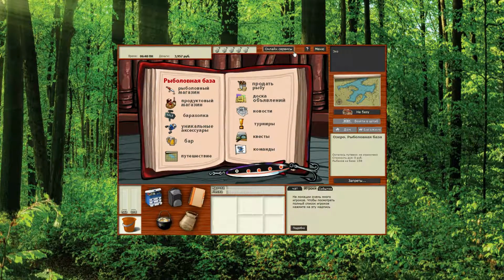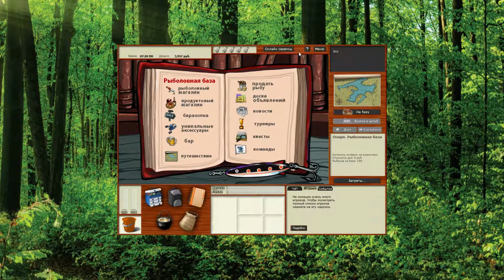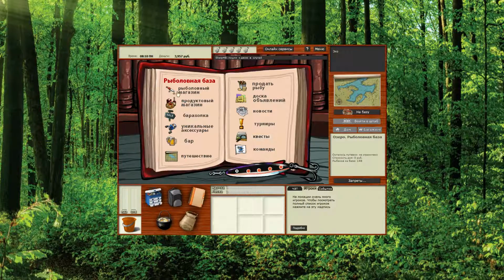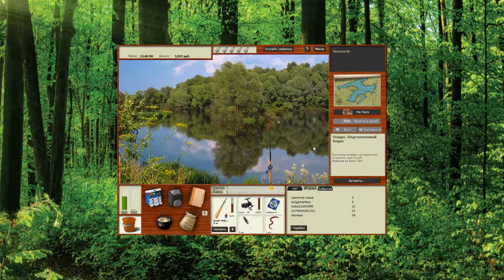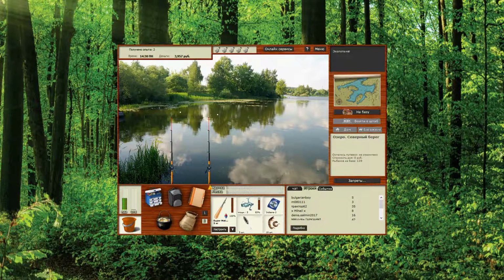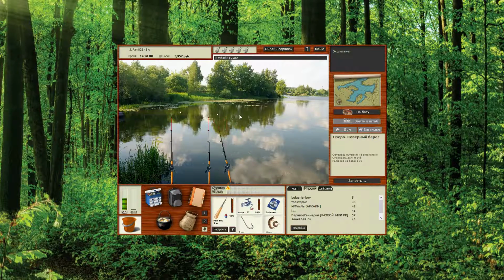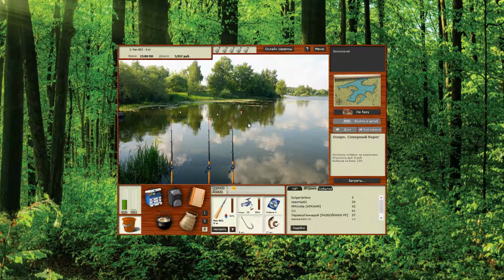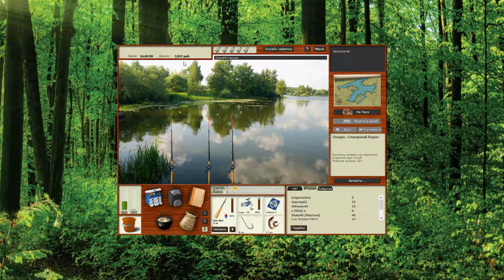The Best Fishing Game You Have Never Played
A game called Russian Fishing 3, which is by far the best and richest fishing game i have ever seen.

Edit: For some reason the screen with the fish i caught and the huge map of the world didn't get captured by OBS. Will see how i can fix this in the future.